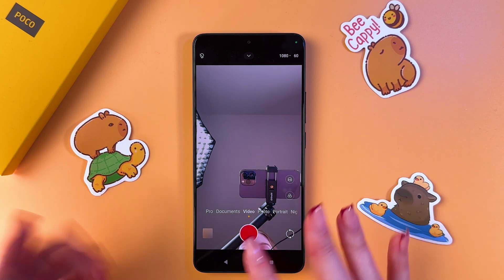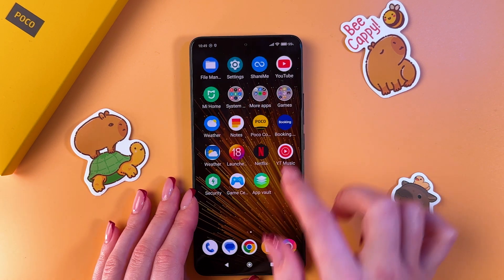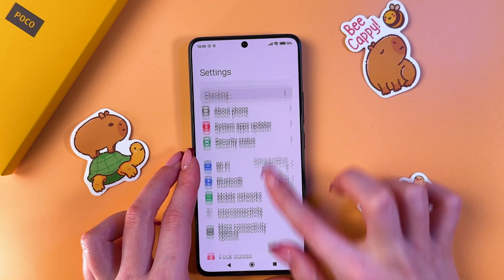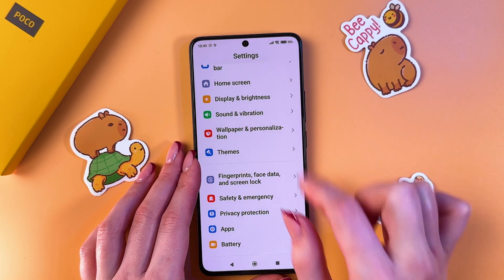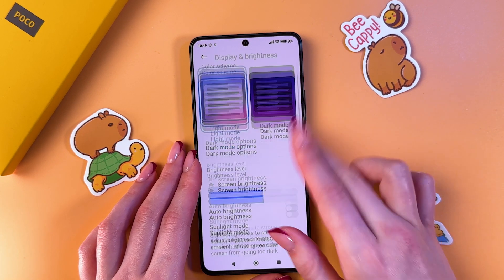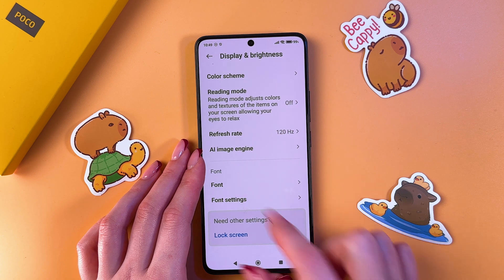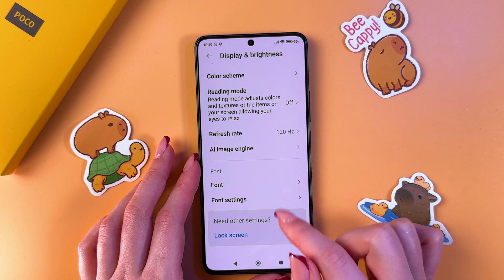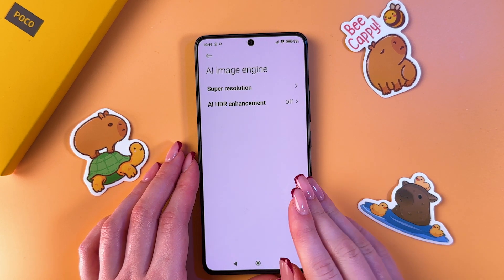POCO F6: How to Enhance Video Quality with AI Image Features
Discover the power of AI Image Enhancements on your POCO F6 in today's guide! I'll show you step-by-step how to access and utilize the AI HDR Enhancement and AI Image Engine features to elevate your video quality to professional levels. Expect detailed instructions on selecting 4K 60FPS settings for rear and 1080p 60FPS for front-facing shots, ensuring you capture every moment with stunning clarity and brightness. If you're eager to see how these features transform ordinary videos into cinematic experiences, this is a must-watch!

This video also covers the following topics:
Utilizing AI Enhancements for Stunning Video on POCO F6
Master the AI Image Engine and HDR on POCO F6
How to Achieve Professional Video Quality with POCO F6 AI Enhancements